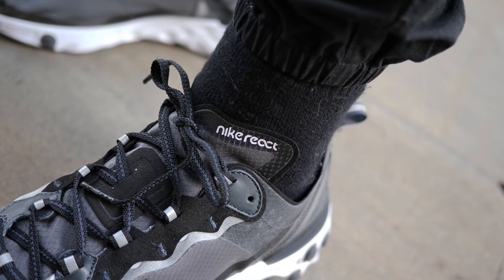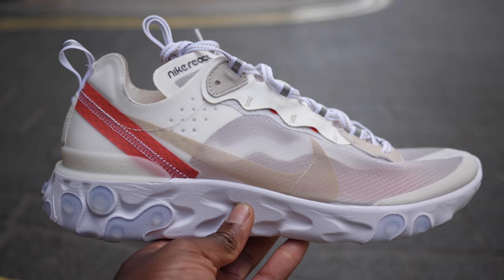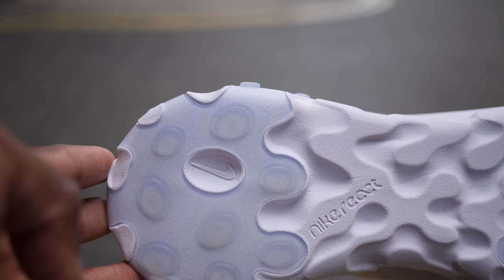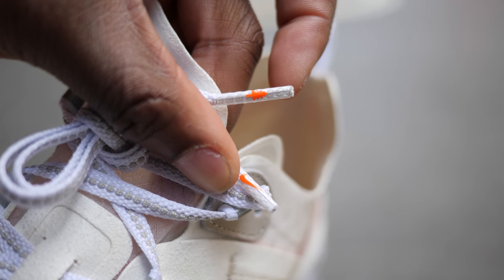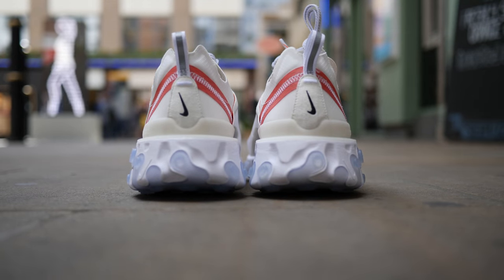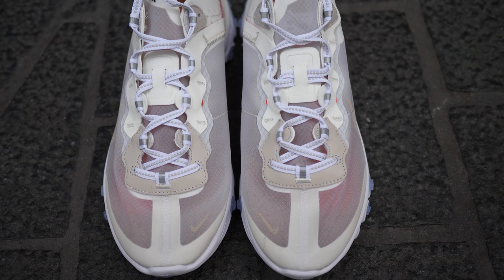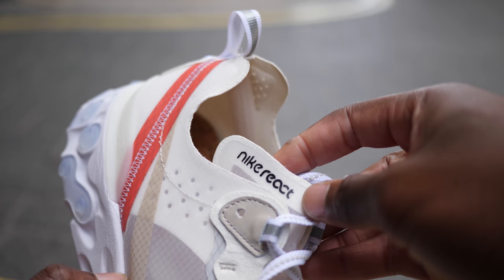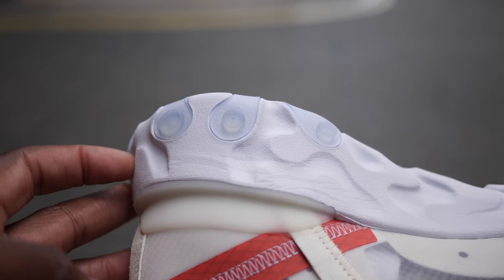Nike React Element 87 Quick Look & On Foot (Black + White & Beige)